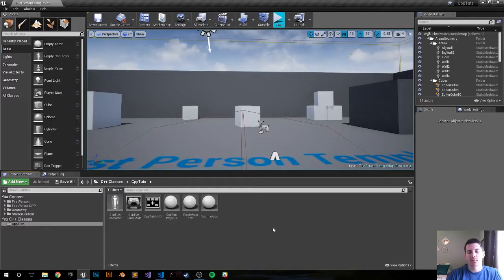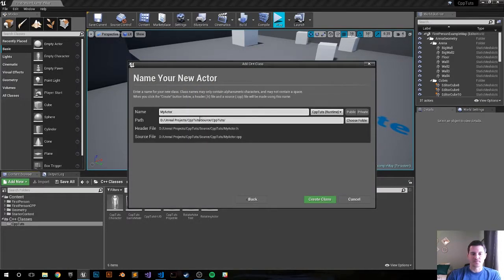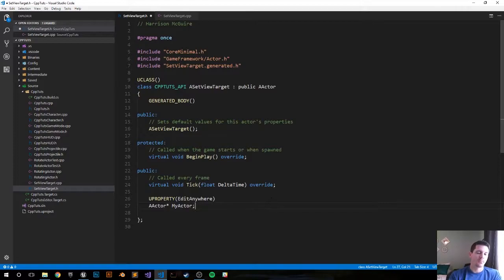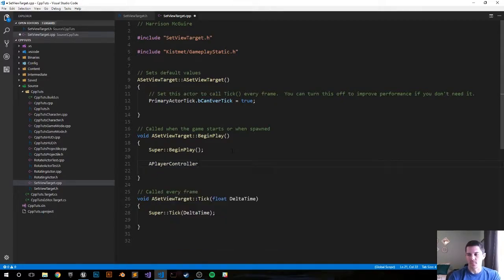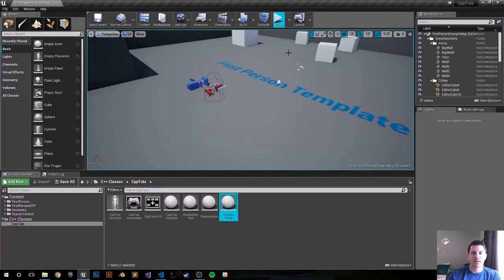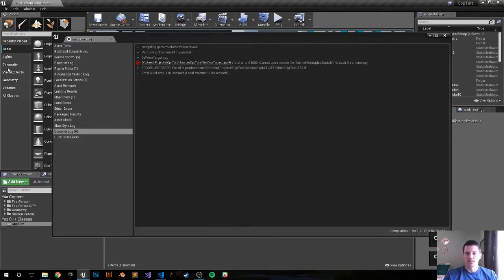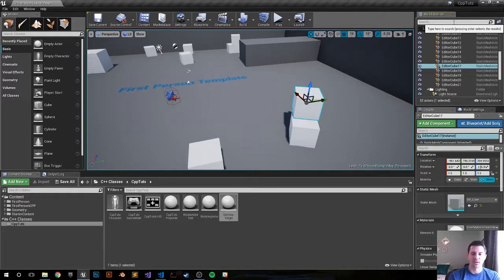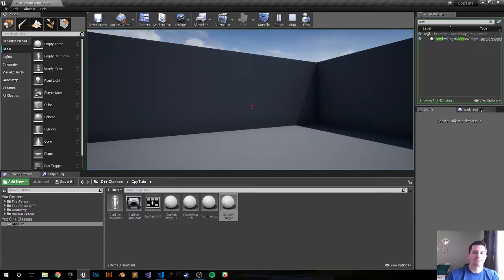Unreal Engine 4 C++ Tutorial: Set View Target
Description: In this simple tutorial we will simply change the view target of the player when the game begins.